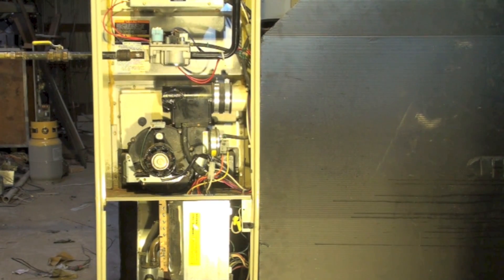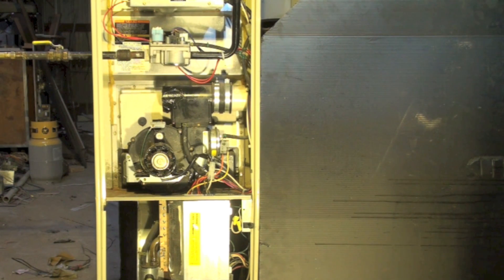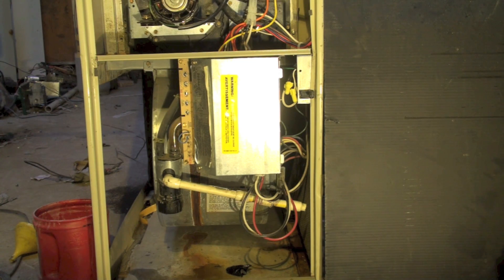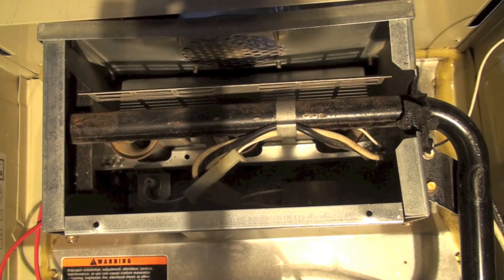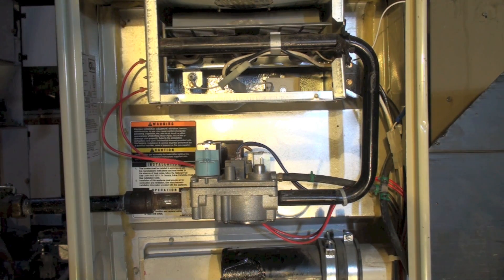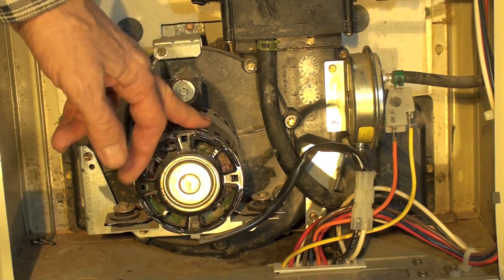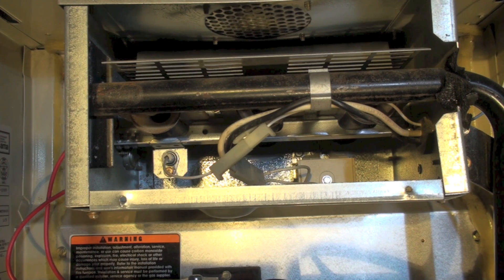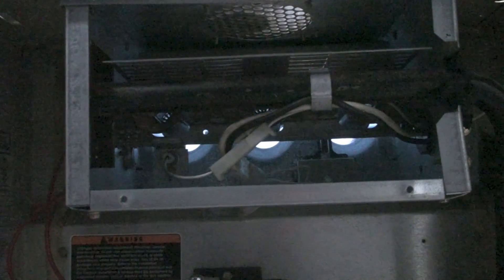Carrier 398aav gas furnace overview part 1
This one covers the Carrier/ Bryant/Payne model 398AAV introduction.  This video is part of the heating and cooling series of training videos made to accompany my websites to pass on what I have learned in many years of service and repair. If you have suggestions or comments they are welcome.